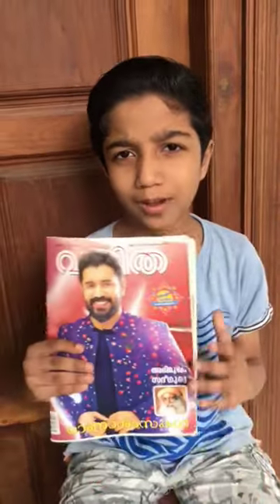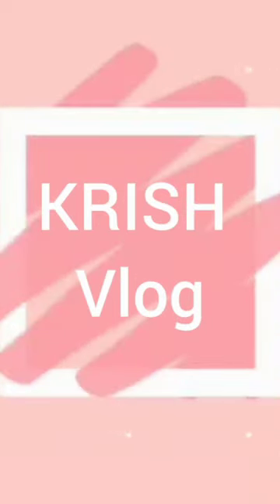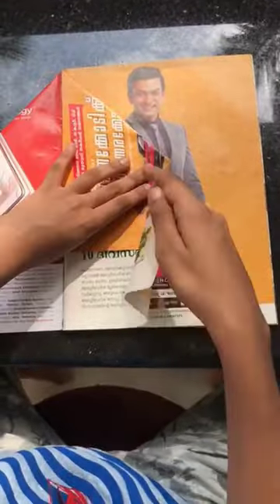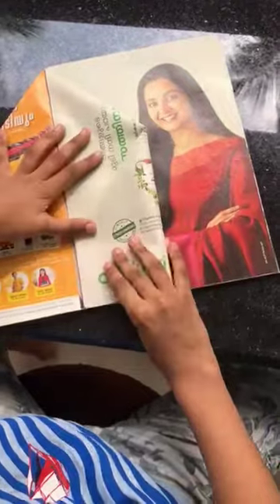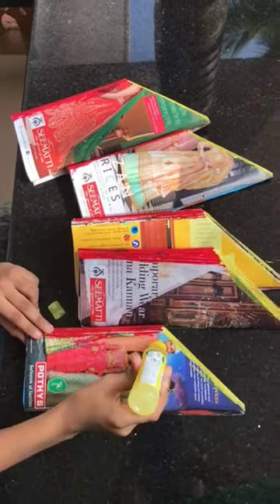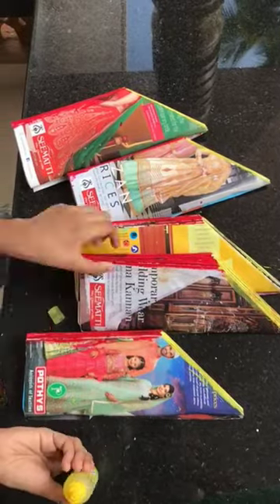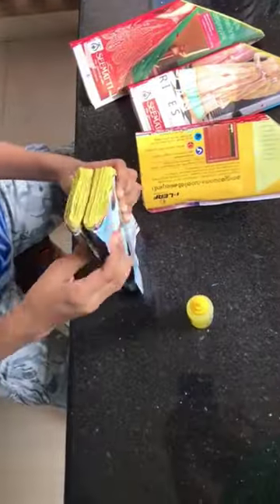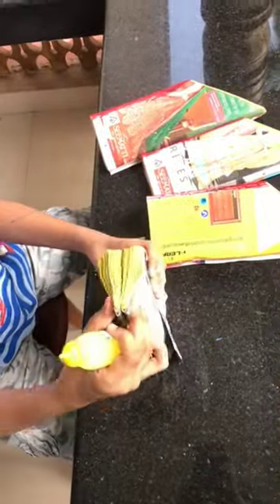How to make circus tent. Vlog : 2. KRISH VLOG.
This video is a craft video